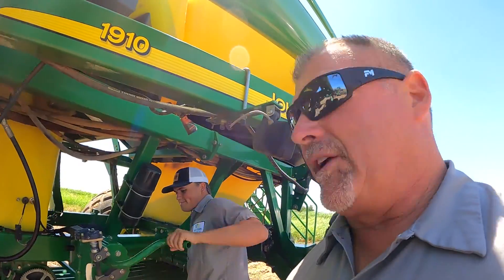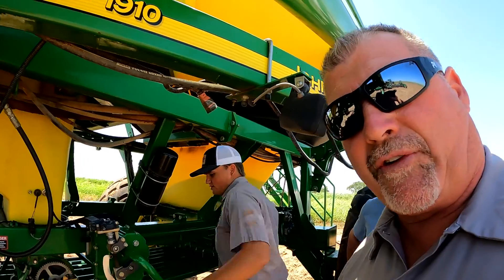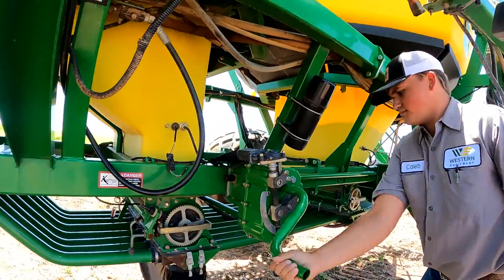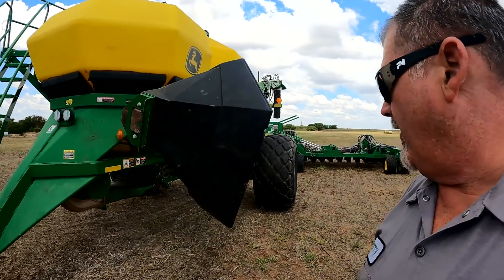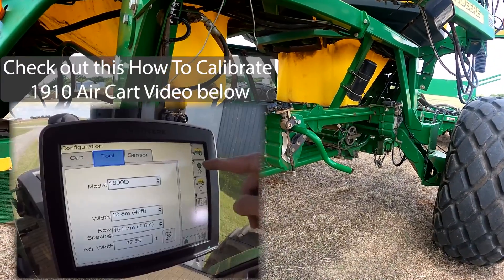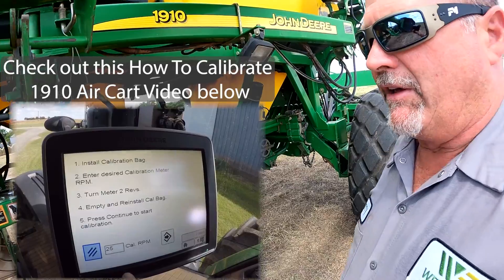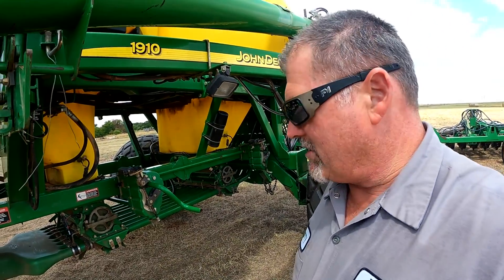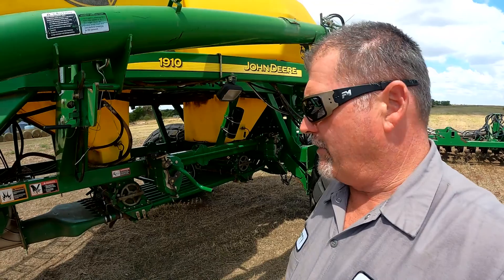Larry's Life E30 | Repairing a John Deere 1910 Air Cart with Calibration Issues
John Deere Hydraulic Driven 1910 Air Cart that is having issues calibrating. Larry the Tractor Guy takes us through how to diagnoses and fix the issue to get the customer back planting Milo.

Larry the Tractor Guy has over 30 years of experience working on John Deere Equipment, he offers tips and tricks on how to fix tractors, balers, swathers, combines, sprayers, cotton balers, planters, air seeders and more!

**1910**